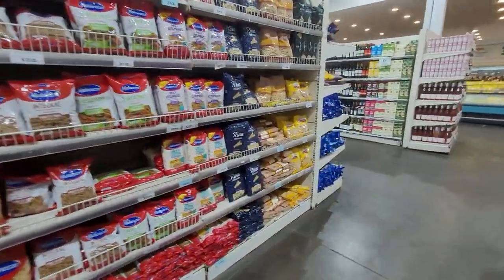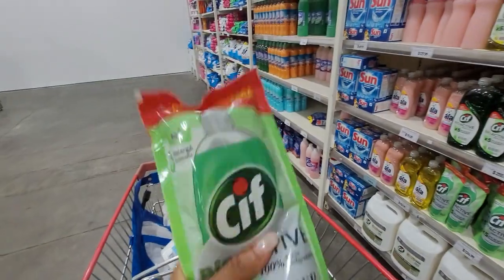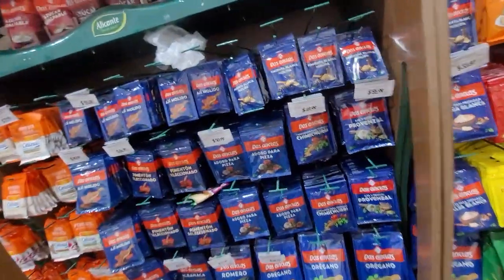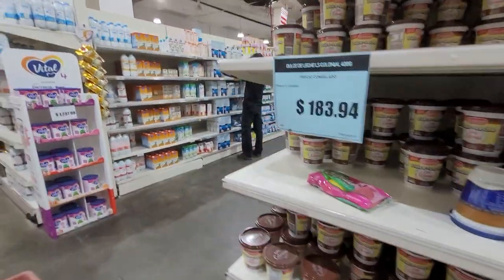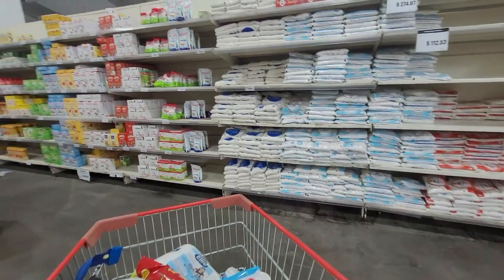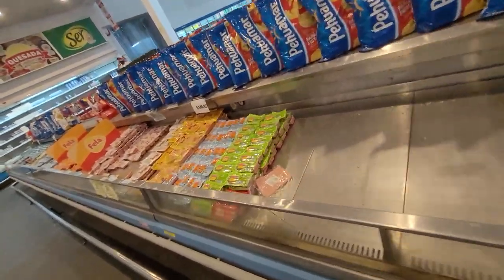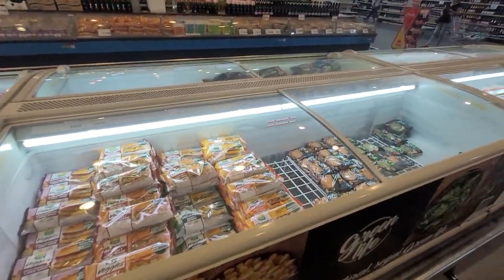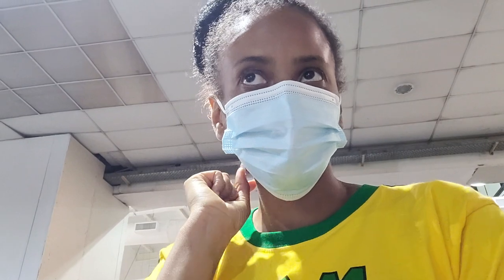VLOG: GROCERY SHOP WITH ME IN ARGENTINA|| FULL SUPERMARKET TOUR|| MICROPACK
Did you see anything that you have never seen before?